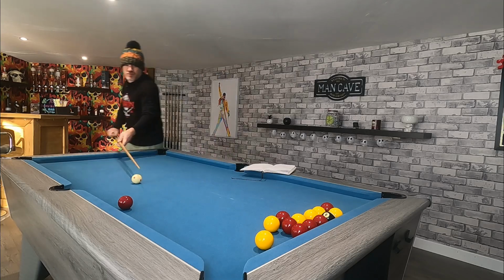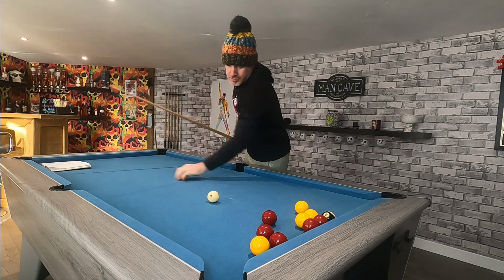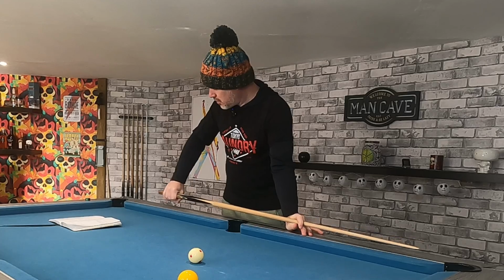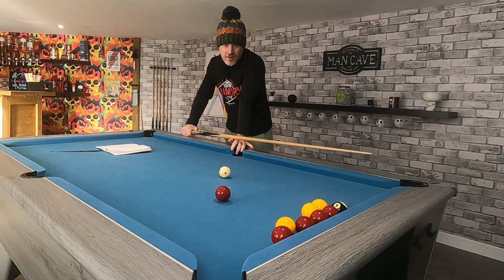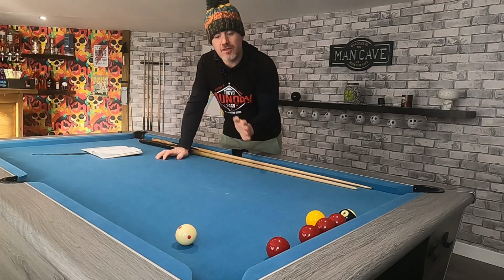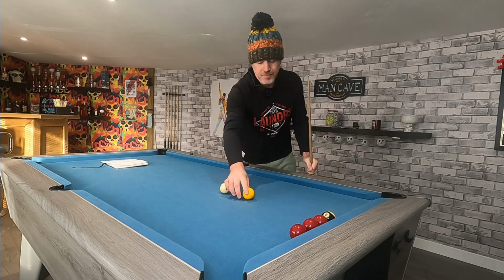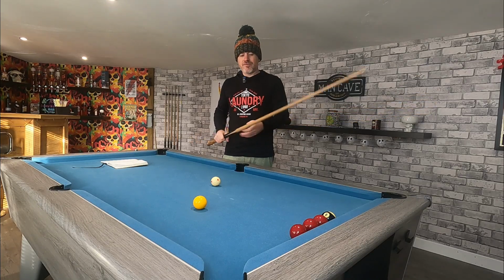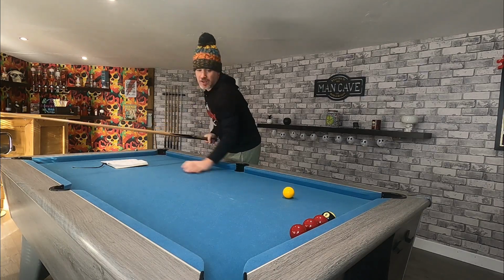Your Top Pool Questions ANSWERED - Episode 3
Get ready to dive into the world of pool with our exciting video Q&A featuring the renowned host, Pool Tips! In this engaging session, Pool Tips will answer all your burning questions about pool techniques, strategies, and tips to improve your game. Whether you're a beginner looking to learn the basics or an experienced player aiming to refine your skills, this video is packed with valuable insights and expert advice. Don't miss out on this opportunity to elevate your pool game and gain exclusive knowledge from one of the best in the field. Watch now and take your pool skills to the next level!

US Amazon
UK Amazon

My weekly series covering questions I've been asked by my subscribers. This week:

00:00 Intro
01:26 Is this a bank shot?
02:14 Why does playing with side help?
05:47 Do I offer coaching
06:33 How to stop a tight grip
08:51 My take on backhand english
13:06 What about an expensive cue ball
14:24 Is the ghost ball consistent
16:07 Are pro cups worth it?
17:20 Are Britannia cues good?
18:57 How to fix the back elbow